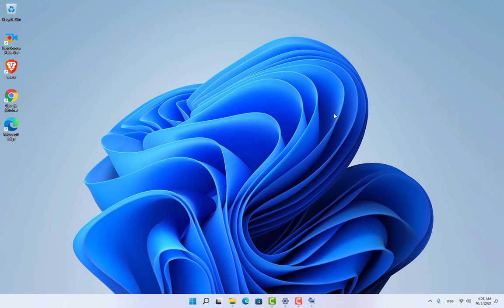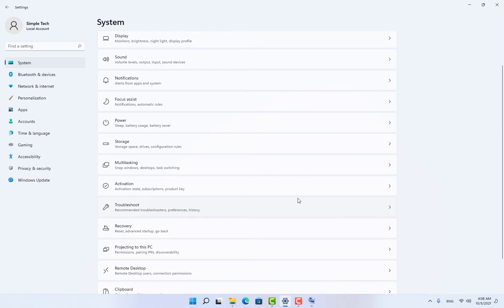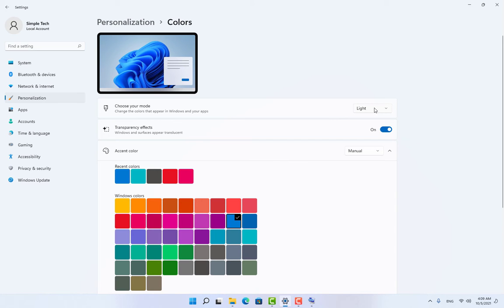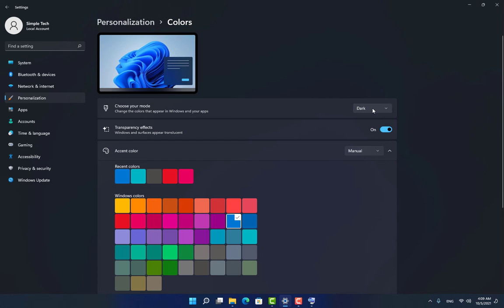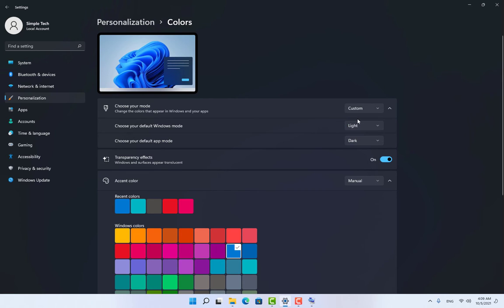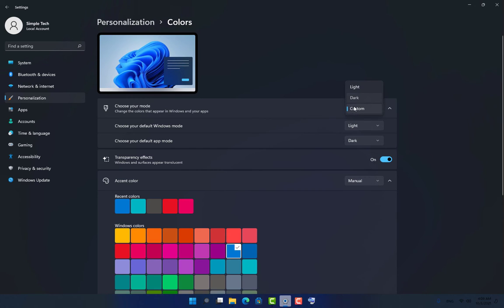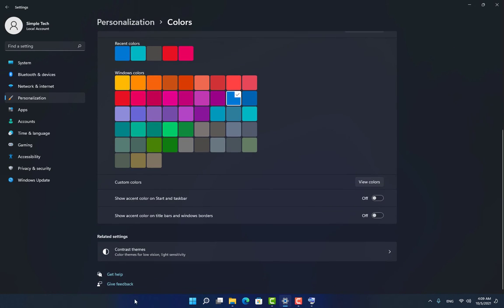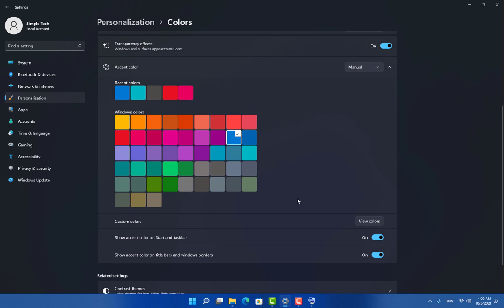Windows 11 How To Make Taskbar Transparent and Change Color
Windows 11 How To Make Taskbar Transparent and Change Color, and Change Color, In this video we cover how you can easily have a transparent taskbar in Windows 11 change the color, and how to enable dark mode in Win 11.

Microsoft released her new operating system with a new interface and theme selection and to customize Windows 11 even more, we will cover today how to make the taskbar transparent, change color, and enable or disable dark mode in Win 11.

- How to make the taskbar transparent in Windows 11?
from the settings menu go to personalize the colors and you will find the transparency effect option Enable it to make the Windows 11 taskbar transparent

 - Windows 11 enable Dark Mode:
Also from the colors section in the settings menu, you can choose your favorite mode, light or dank. And you can also select a custom mode that lets you use both modes one as the default window mode and the other as your default app mode.

- Windows 11 Taskbar Color Change:
to change the taskbar color from your color section in the settings menu you should enable these two options :
- Show accent color on the start and taskbar
- Show accent color on the title and bars and window borders
Then you can select your favorite color for your taskbar.

🌟Windows 11 Customization for Beginners 🌟

In this section, we cover how to upgrade Windows 10 to Windows 11 for free without any problems, and we cover Windows 11 Optimization options that you should know to
run your computer, and how to customize Windows 11 settings, options,  and new features with some tips and tricks to personalize your operating system to make it look better and run faster.